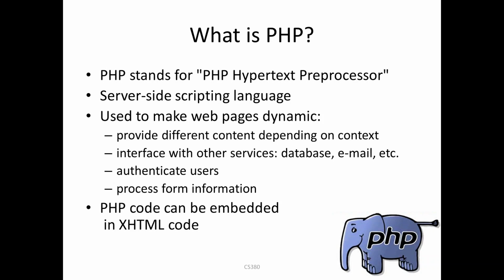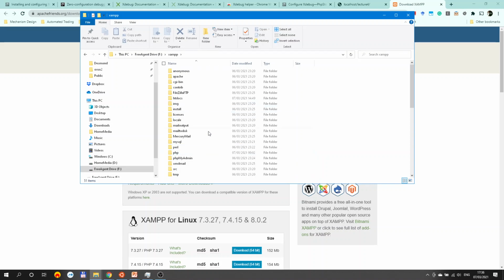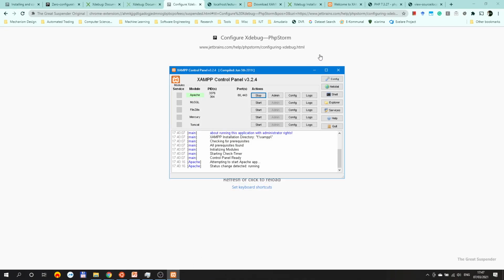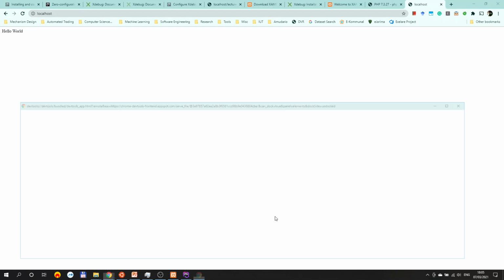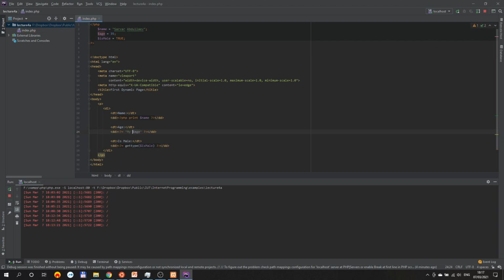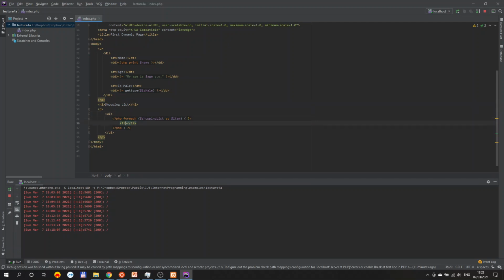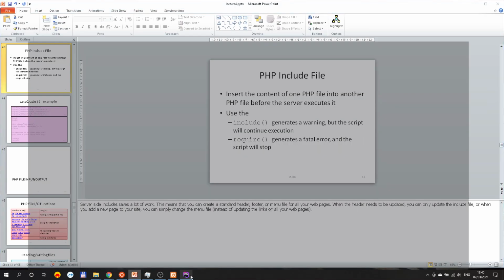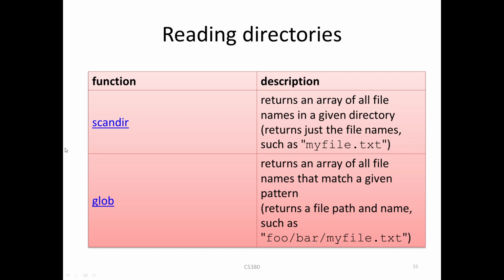Lecture 4: Introduction to PHP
Chapters:
0:00 What is PHP and server-side programming?
11:05 Setup web development environment including web server on your computer
36:01 Variables, arithmetical operators, control statements and other helper functions
55:00 Arrays and array functions
1:06:00 Including external PHP scripts
1:14:00 Working with files